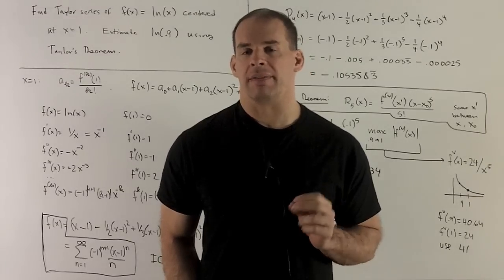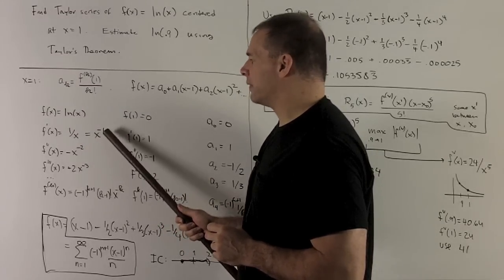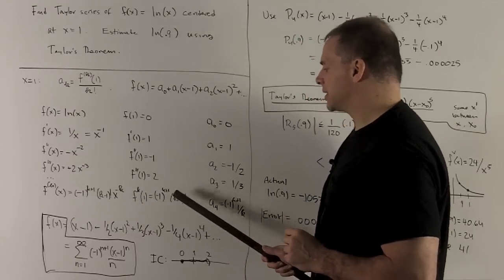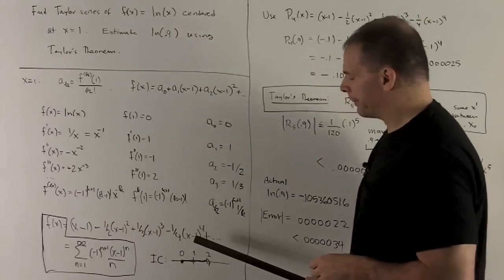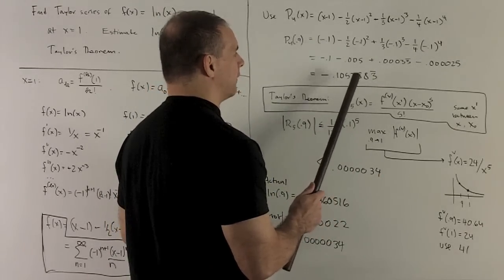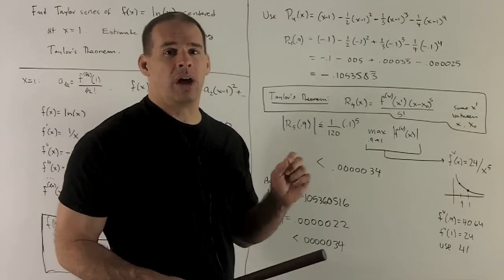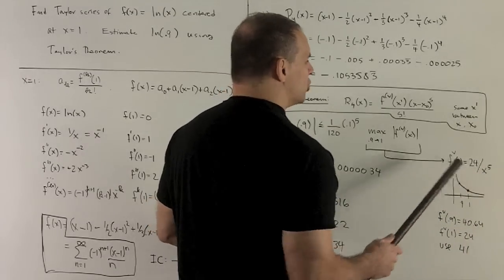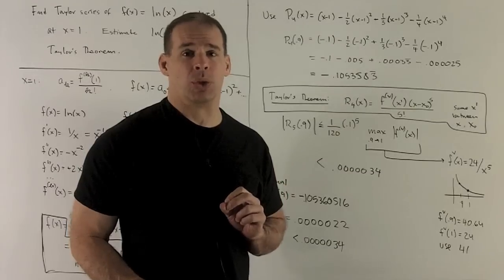The Taylor Series for f(x) = ln(x) at x = 1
Calculus:  We derive the Taylor series for f(x) = ln(x) at x = 1 and use the 4th Taylor polynomial to estimate ln(.9).  We then apply Taylor's Theorem to obtain a bound for the error.